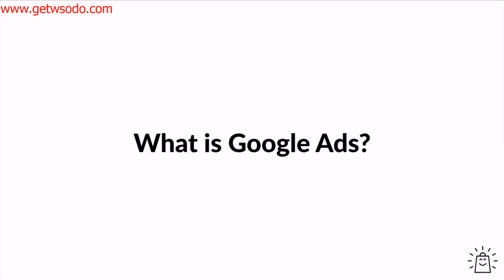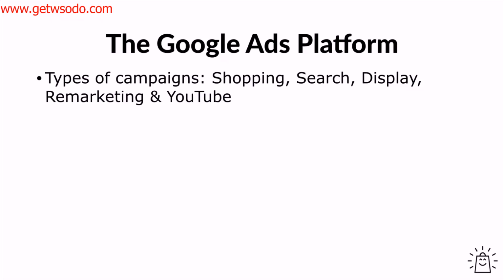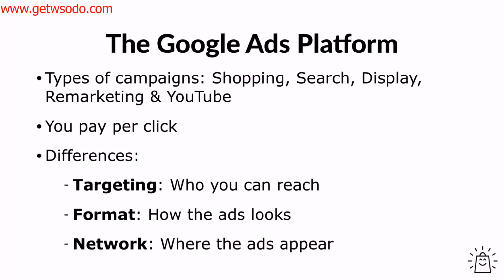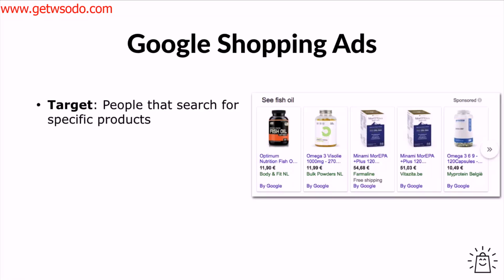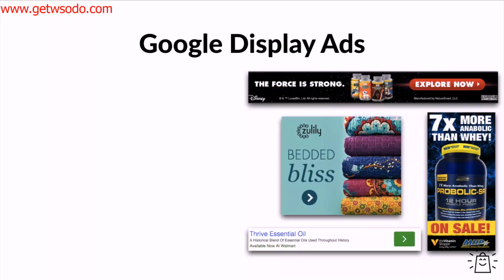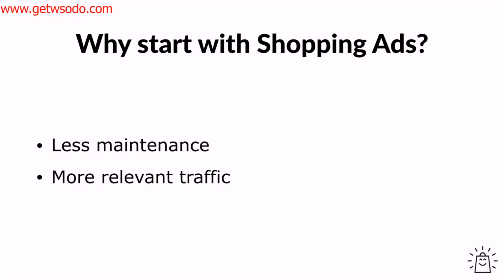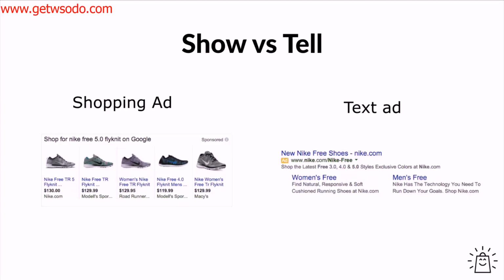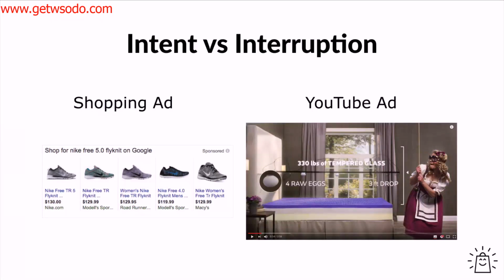02 What is Google Ads